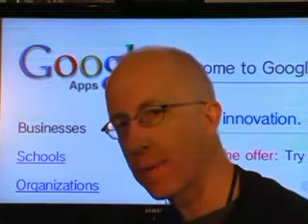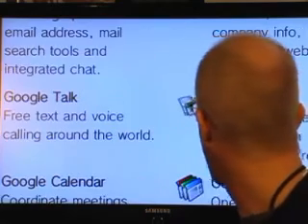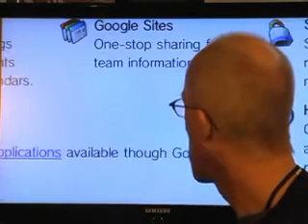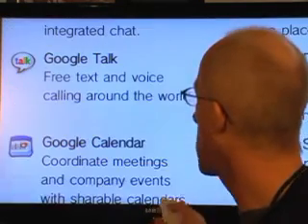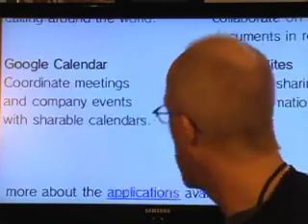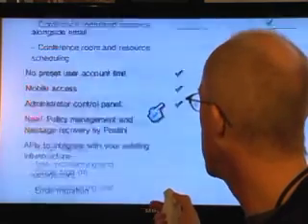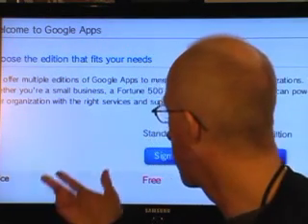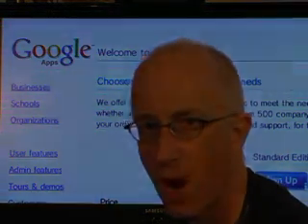Google Apps Week Part 1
Google offers an application suite that makes organizing your small business really easy.